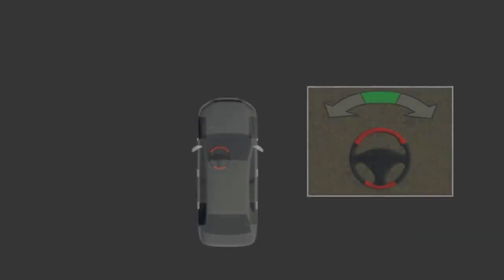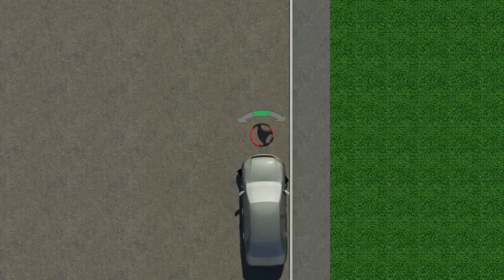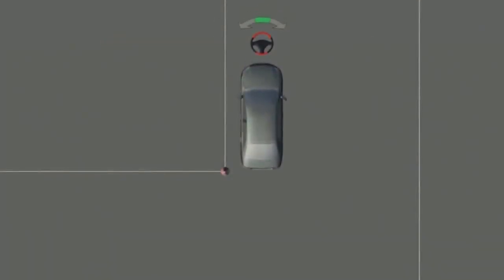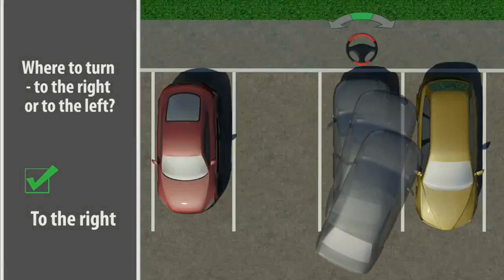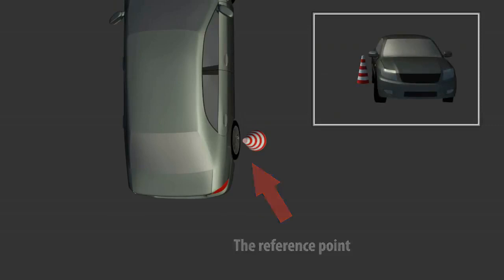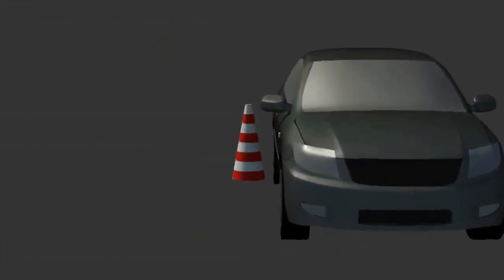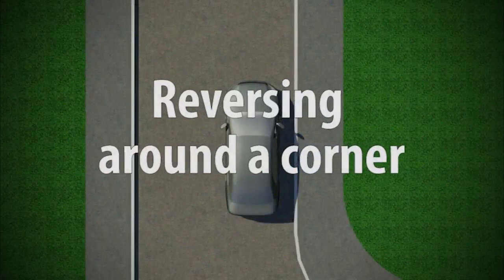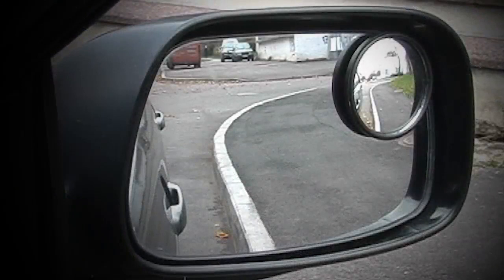1.3 Hátrafelé mozgás